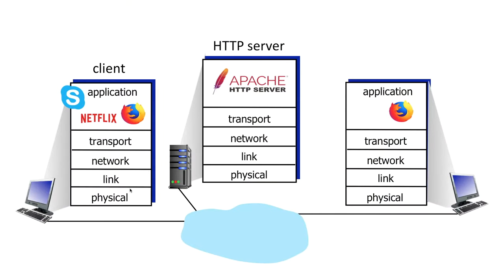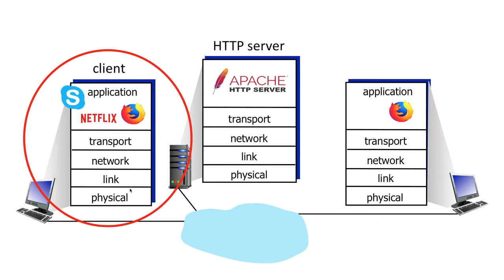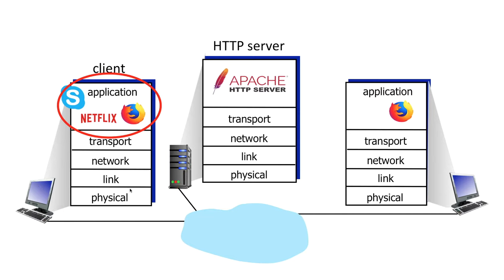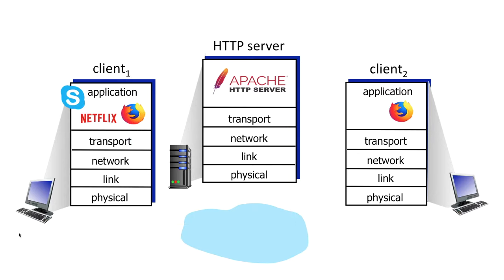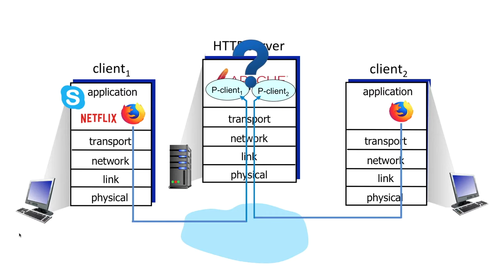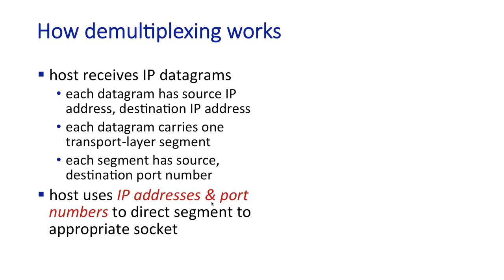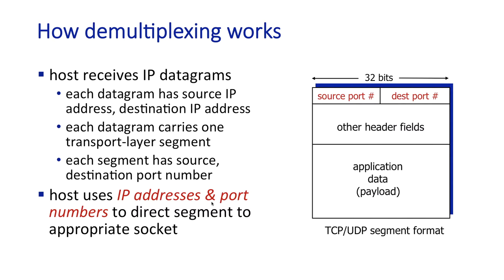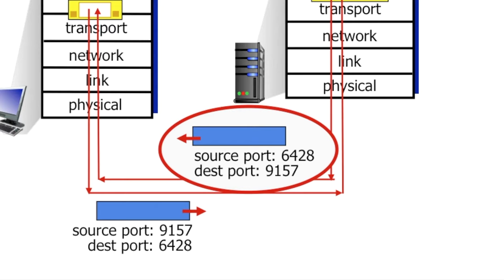3.2 Transport layer multiplexing and demultiplexing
Video presentation: "Transport layer: Multiplexing and demultiplexing." What are multiplexing and demultiplexing?  How is it done?  How does it work in TCP and UDP?